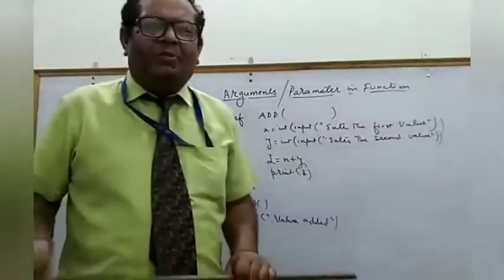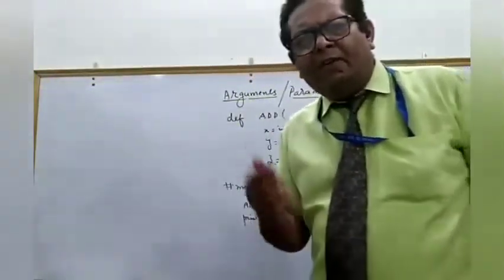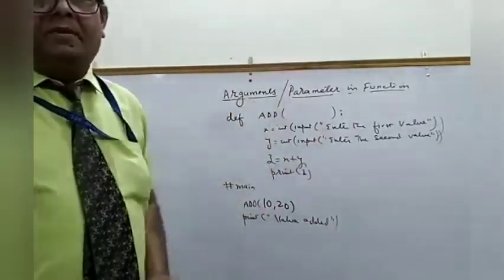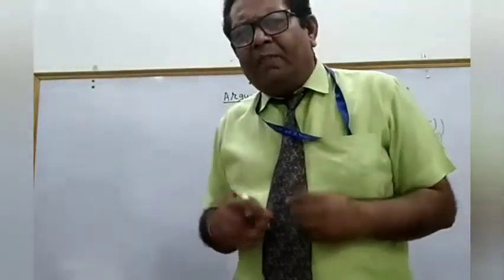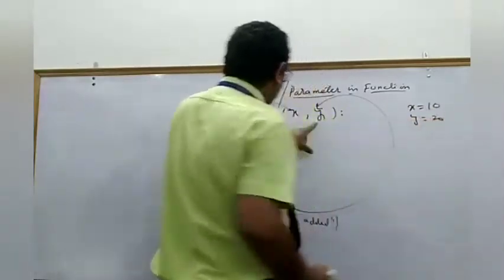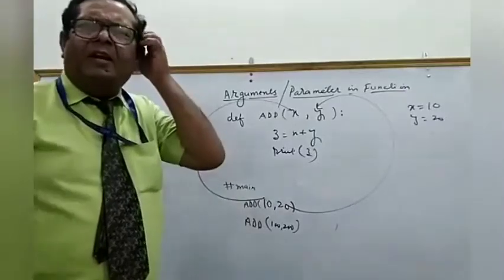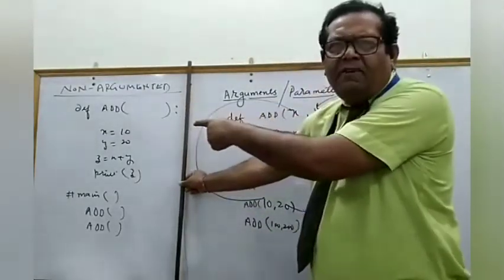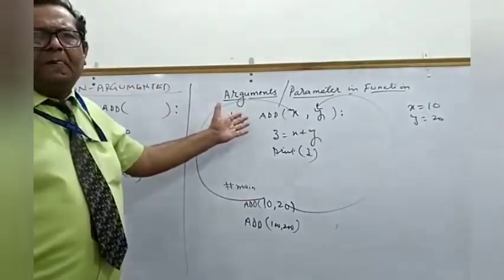Python : Parameter and Function in Python || with example